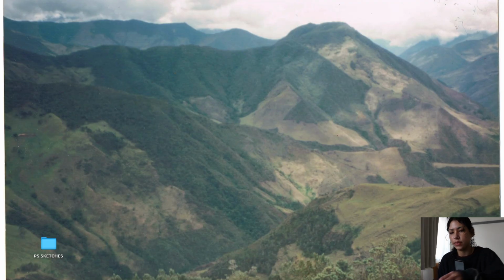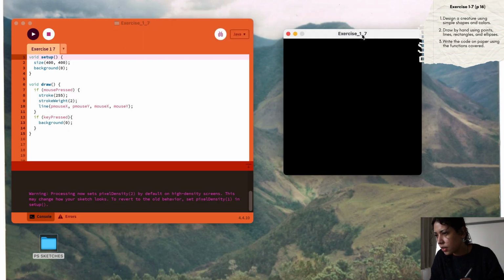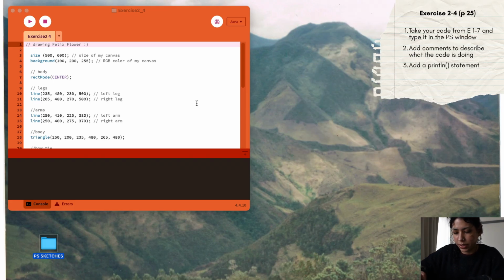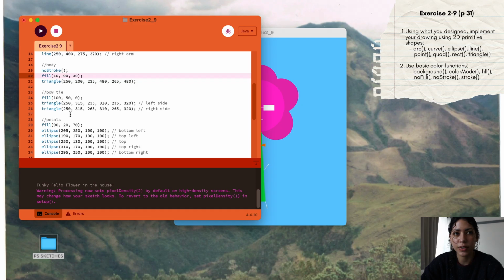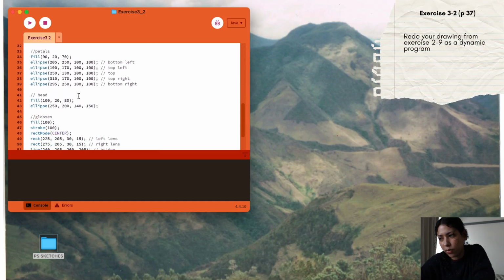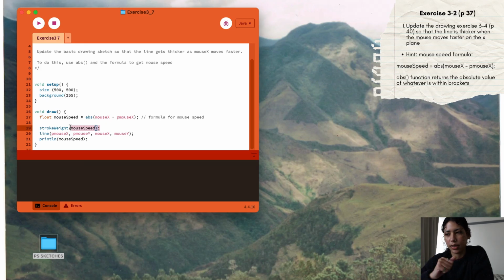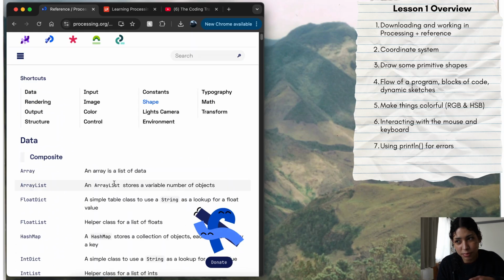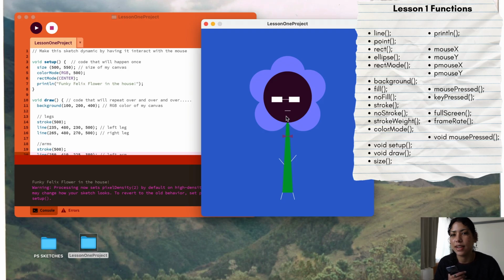Learning Creative Code | Documentation | Learning Processing: Lesson 1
Following lesson 1 from Daniel Shiffman's Learning Processing book.
Just demonstrating some of the exercises in this lesson, and at the end, I've listed the key topics and functions covered in chapters 1-3.

Intro tune:
C Major 9 Bossa Nova Guitar by GioMilko

Timestamps:
0:00 – Introduction
1:48 – Chapter 1: Topics
2:40 – Chapter 1: Exercise 1-7
4:44 – Chapter 2: Topics
6:25 – Chapter 2: Exercise 2-4
8:09 – Chapter 2: Exercise 2-9
10:20 – Chapter 3: Topics
12:15 – Chapter 3: Exercise 3-2
14:21 – Chapter 3: Exercise 3-7
18:14 – Lesson 1 Project
19:34 – Lesson 1 Topics Overview
22:42 – Lesson 1 Functions Overview
23:39 – Bye